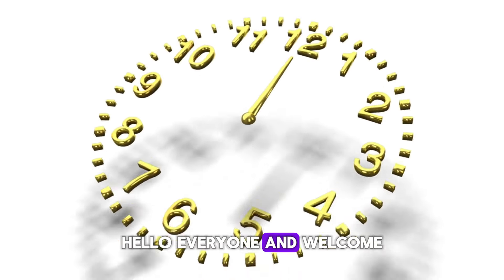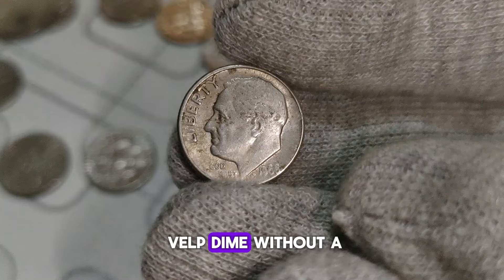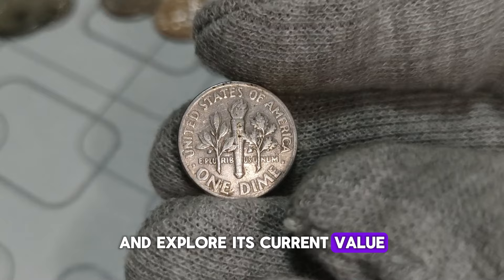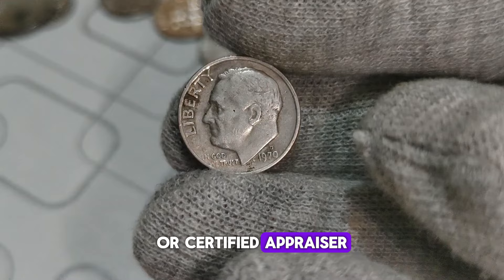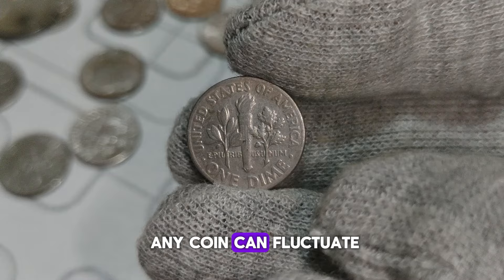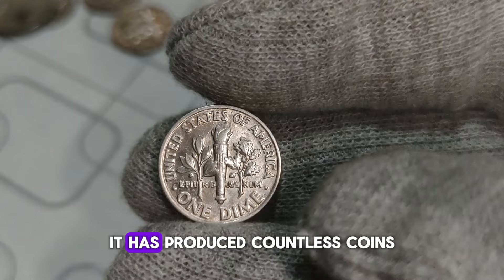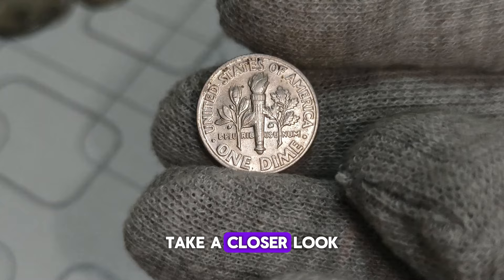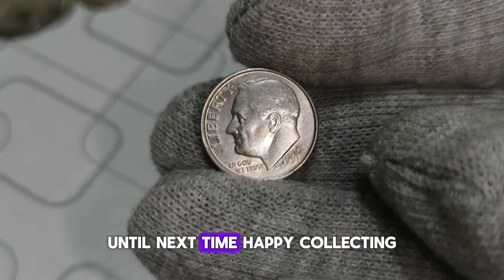Unveiling The Top 5 Most Valuable Dimes Should Be in Your Collection Worth Over More Than $5 Million